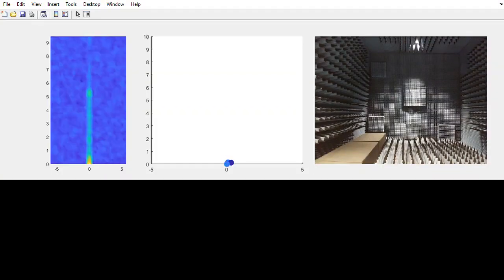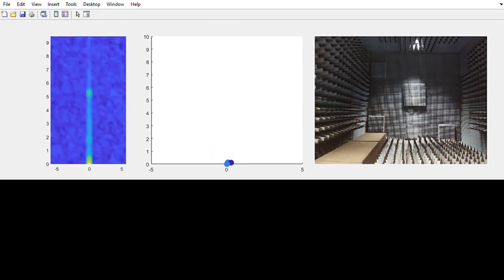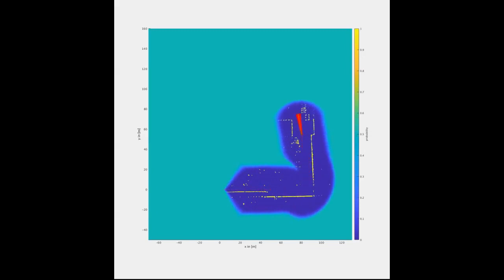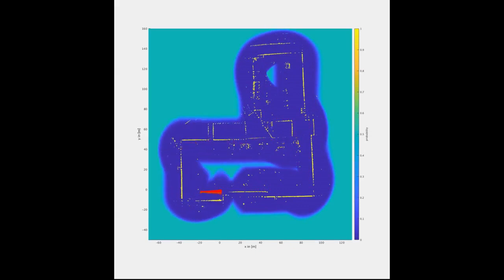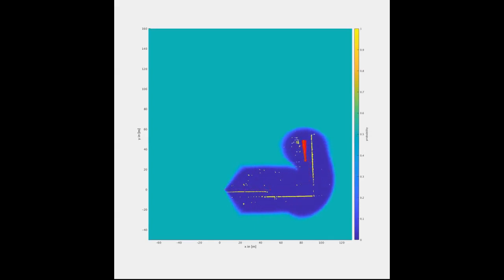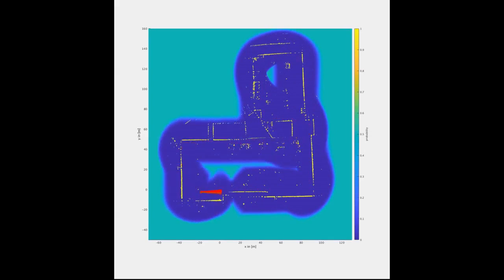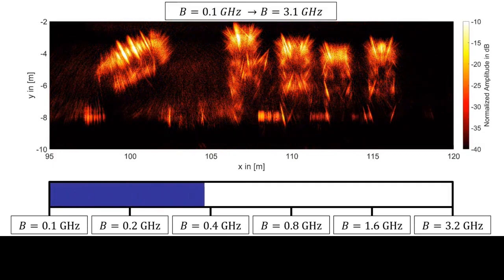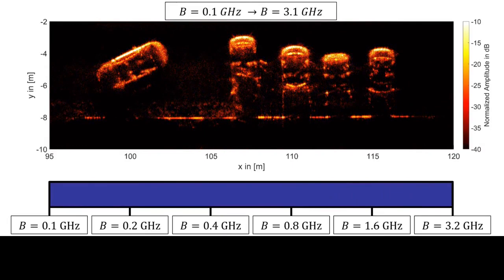Automotive Radar - From First Efforts to Future Systems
Automotive Radar —
From First Efforts to Future Systems
by Prof. Frau Christian Waldschmidt @ U.Ulm/ Germany